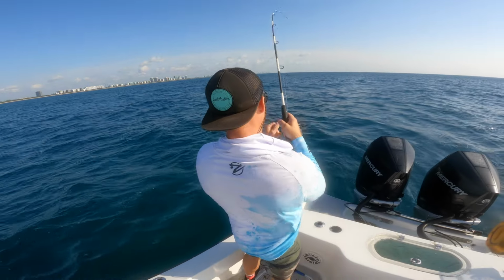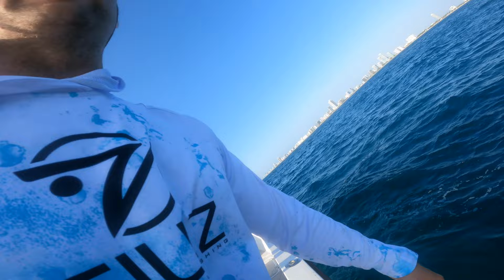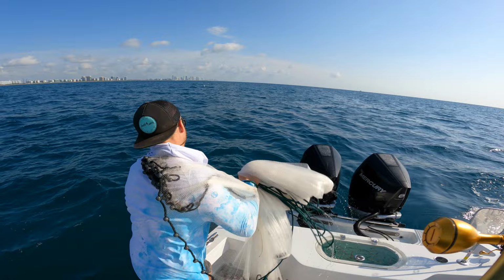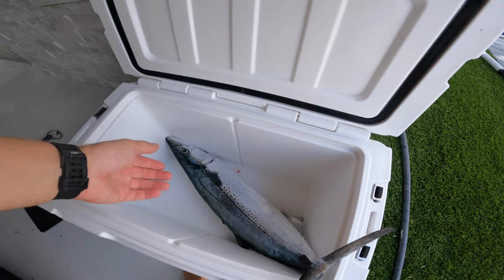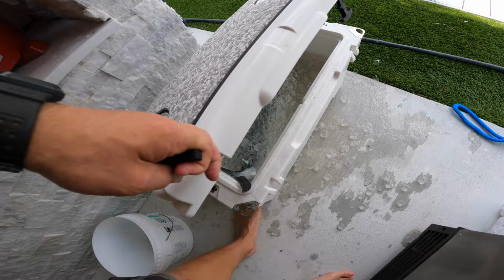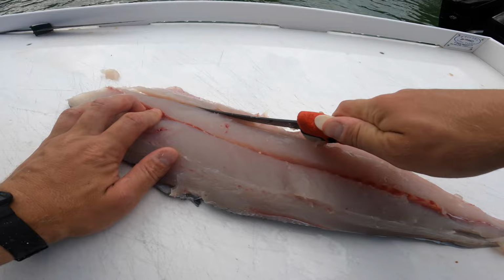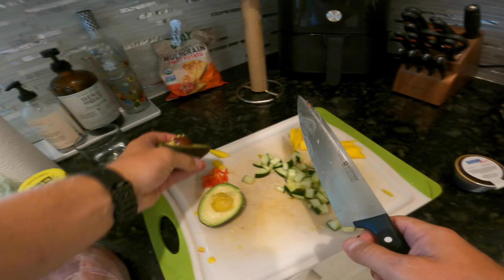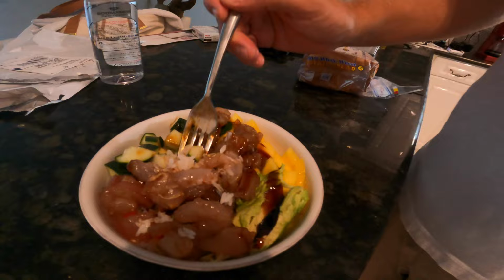RECORD Sized Cero Mackerel in South Florida | Poke Bowl CATCH CLEAN COOK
In this episode I head offshore Miami to do some drift fishing and patch reef fishing. While waiting for Ballyhoo to show up I hooked up big and got a nice record fish in the box! Some of the best sashimi! Made an amazing poke bowl at the end!

Thanks for for watching yall! More videos on the way!